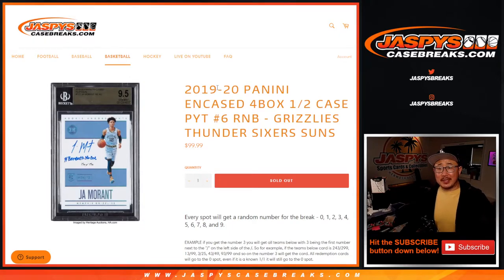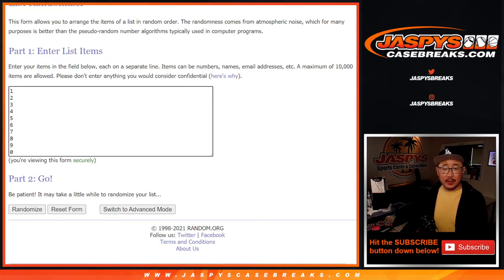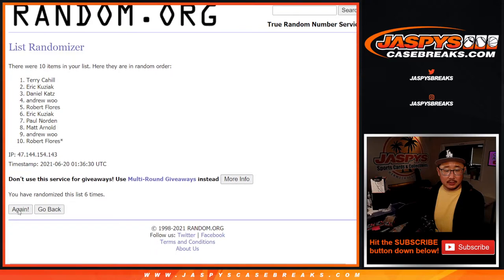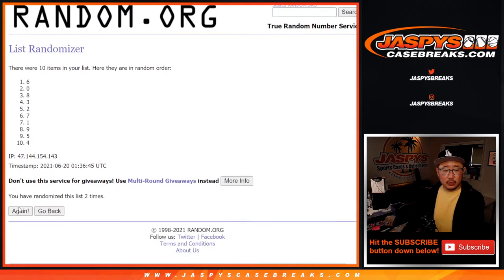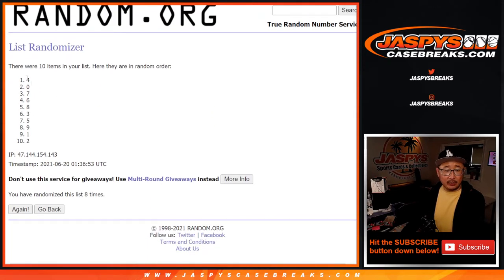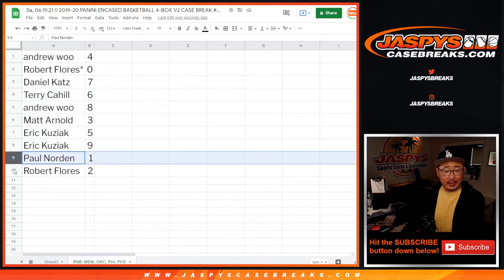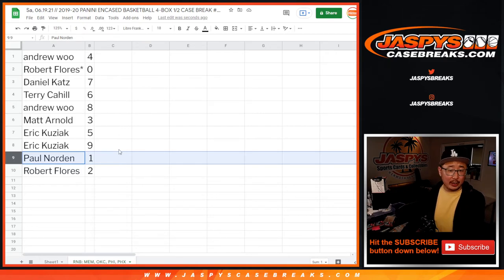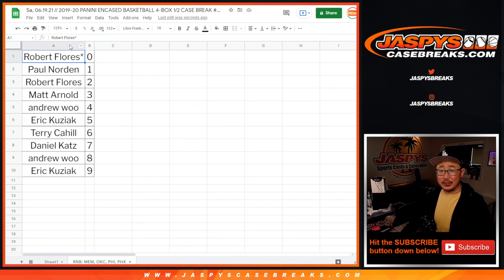RNB: MEM, etc // Sa, 06.19.21 // 2019-20 PANINI ENCASED BASKETBALL 4-BOX 1/2 CASE BREAK #6 *PYT*